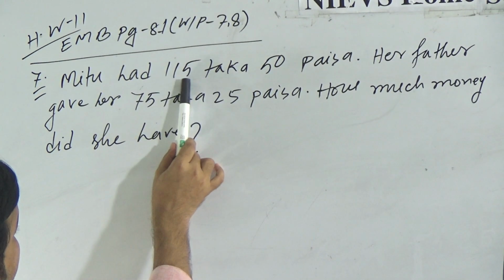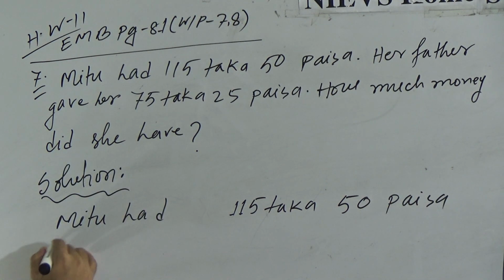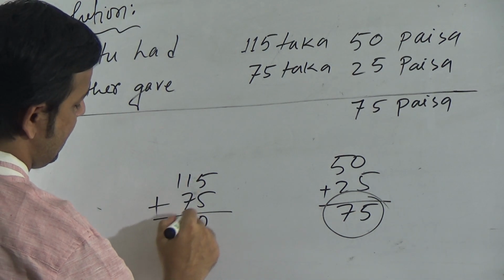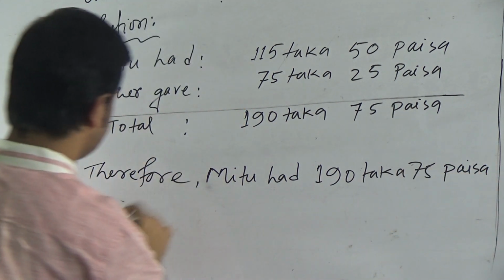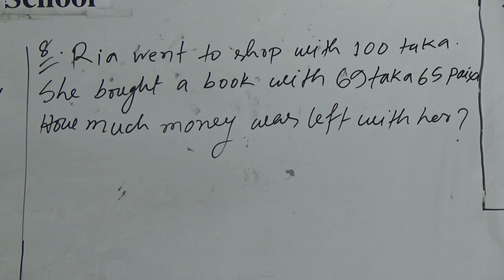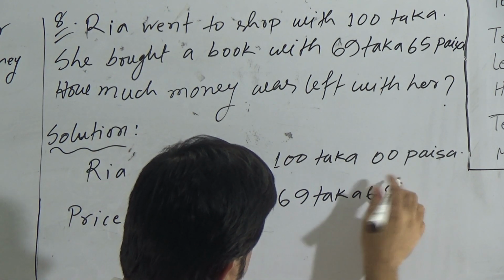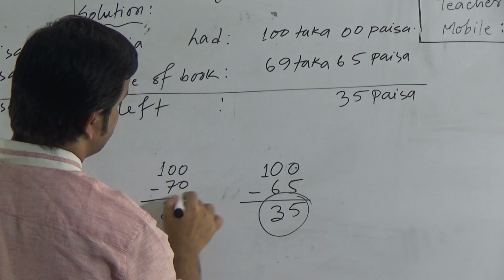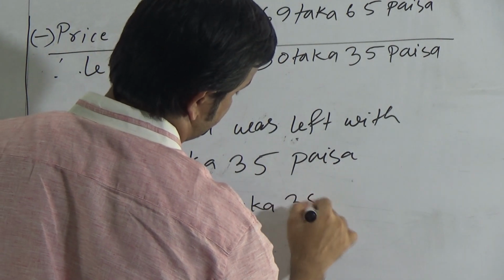Class: Three, Subject: Mathematics (Lecture- 12, H.W: 11), Topic: EMB Pg- 81 (W/P-7, 8)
Annual Term
Class: Three
Subject: Mathematics (Lecture- 12, H.W: 11)
Topic: EMB Pg- 81 (W/P-7, 8)